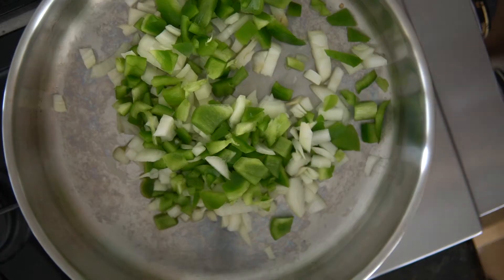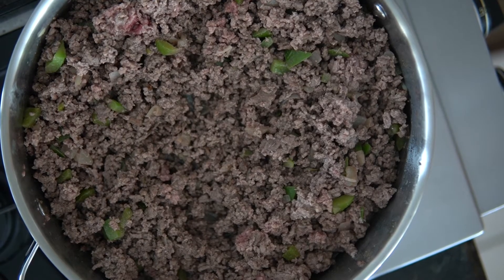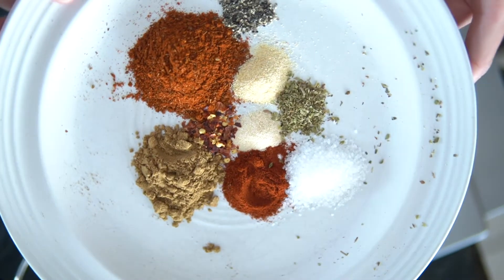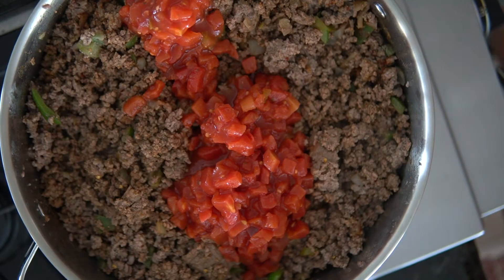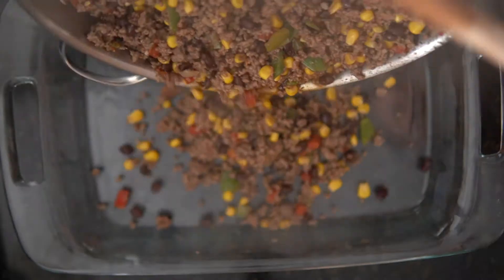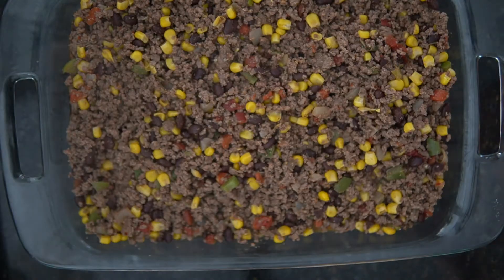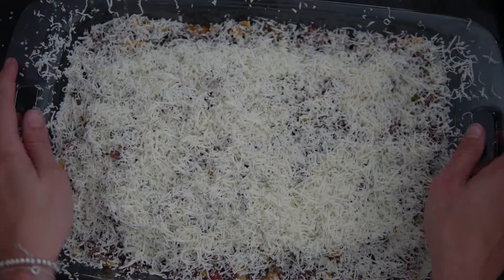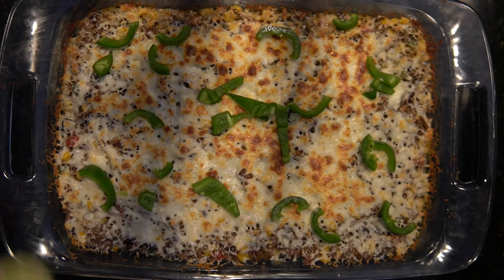Mexican Taco Bake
1 tablespoon olive oil
1 yellow onion, chopped
2 bell peppers, chopped
2 pounds ground beef
1 tablespoon chili powder
1/4 teaspoon garlic powder
1/4 teaspoon onion powder
1/4 teaspoon crushed red pepper flakes
1/4 teaspoon dried oregano
1/2 teaspoon paprika
1 1/2 teaspoons ground cumin
1 teaspoon sea salt (or regular salt)
1 teaspoon black pepper
1 can diced tomatoes with green chilies
1 cup corn kernels (frozen or from a can)
1 (15 oz) can black beans
1 to 2 cups shredded mozzarella or Mexican-blend cheese
Garnish
Avocado slices
¼ cup chopped cilantro
Sliced jalapeños
Chopped scallions
Tortillas or tortilla chips

This Mexican Taco Bake is made with ground beef, diced tomatoes, black beans, corn, onions, bell peppers, seasonings, and lots of cheese.

This is a Tex-Mex dish that really is comfort food to me. I absolutely love the end product, especially when you serve yourself and the melted cheese pulls. You can modify this any way you prefer and serve with tortillas or tortilla chips. This is absolutely kid friendly and can feed a family of 6 people.

In a large cast-iron skillet over medium high heat, add the oil and wait for it to shimmer. Add the onions, bell peppers, and cook until soft, about 5 minutes.
Stir in the ground beef and cook, breaking it apart with a wooden spoon, until no longer pink, about 10 minutes. Add the chili powder, garlic powder, onion powder, crushed red pepper flakes, oregano, paprika, ground cumin, salt and pepper, and stir to combine.
Pour in the diced tomatoes, corn, black beans and bring to a simmer. Reduce the heat to low and simmer for 10 minutes, until liquid has reduced.
Sprinkle the cheese over the meat mixture, cover, then turn the heat off and leave for a few minutes for the cheese to melt.
Serve with avocado, cilantro, and tortillas.